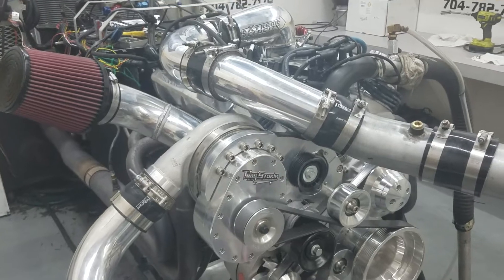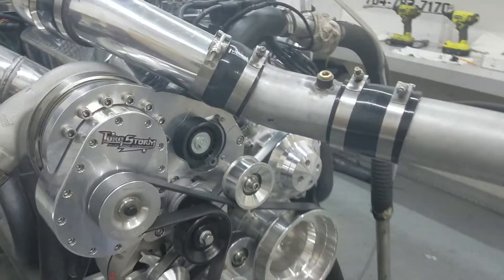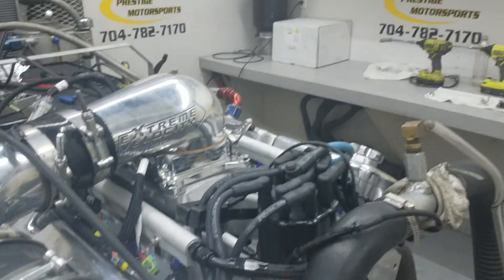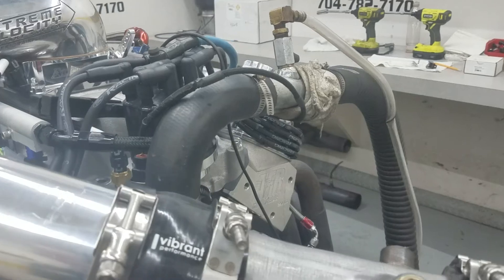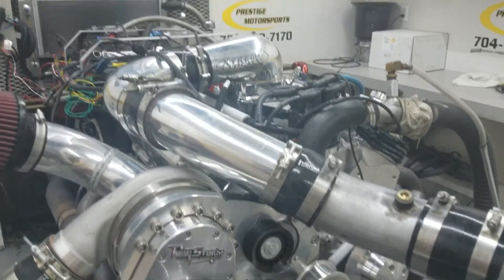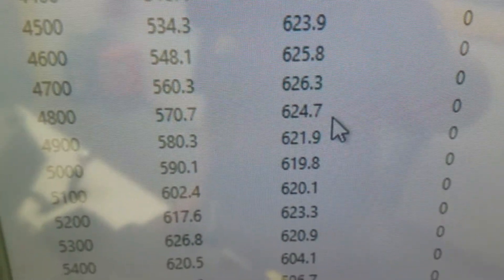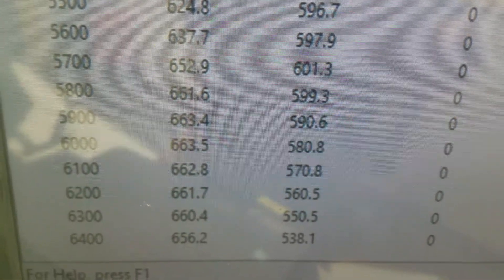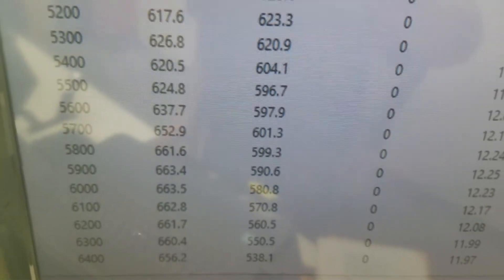TorqStorm Supercharged 427ci Small Block Ford Dyno Testing - 664HP 626TQ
Holley Terminator X MPEFU
Pro M Racing Intake
AFR heads
World Products Block
Prestige Motorsports camshaft